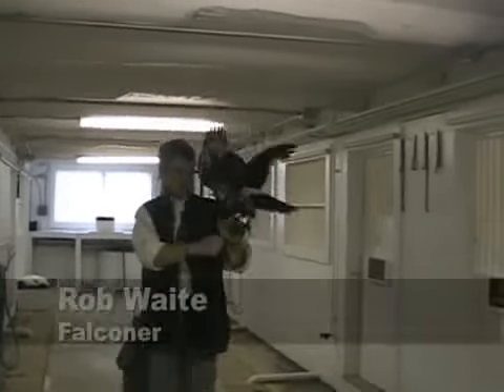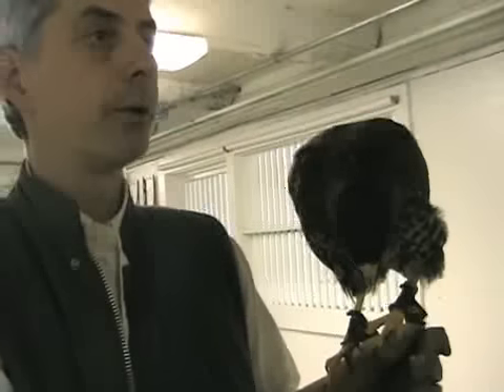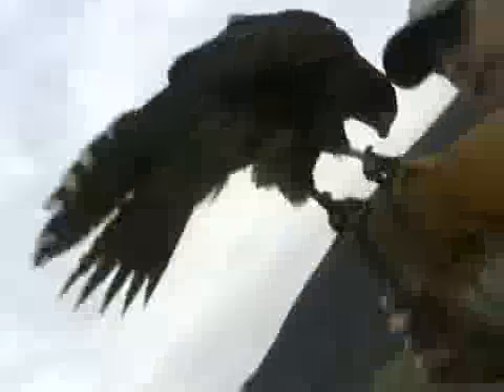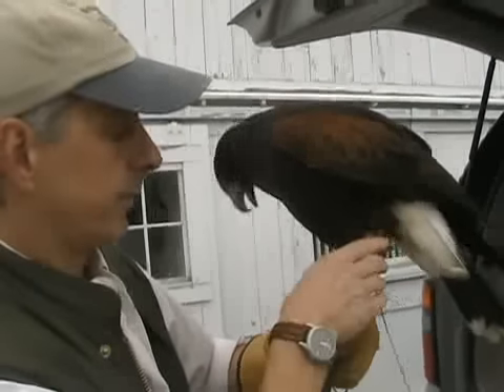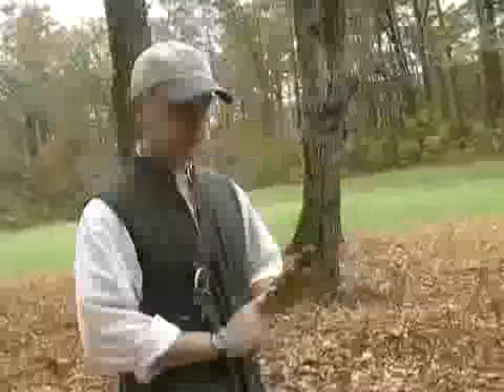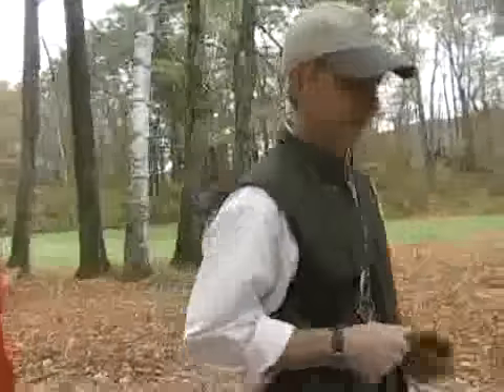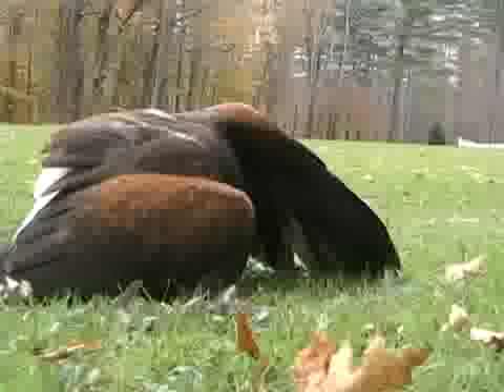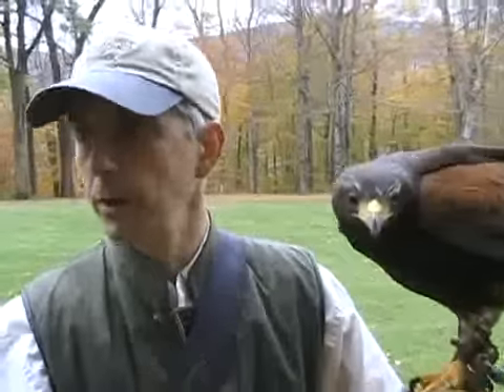Hawk Walk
Rob Waite of the British School of Falconry in Manchester, Vt., briefs reporter Neal P. Goswami on the basics of the ancient sport and leads him on a hawk walk through the woods.